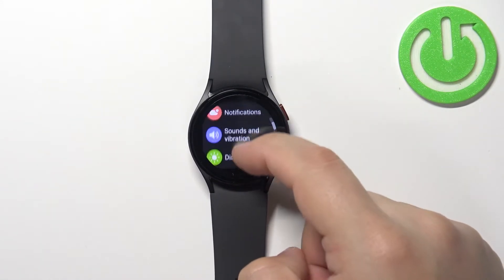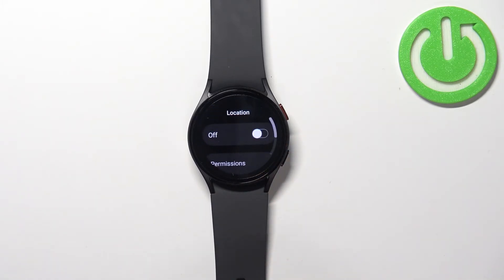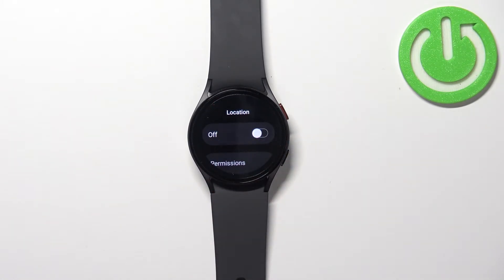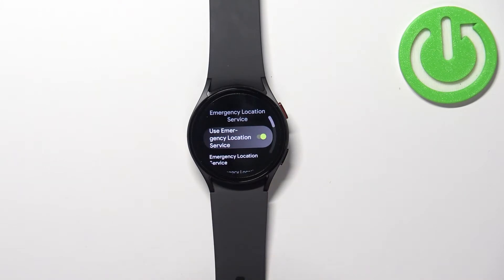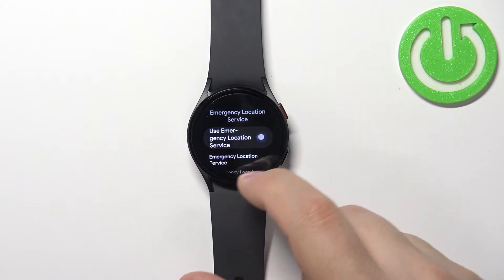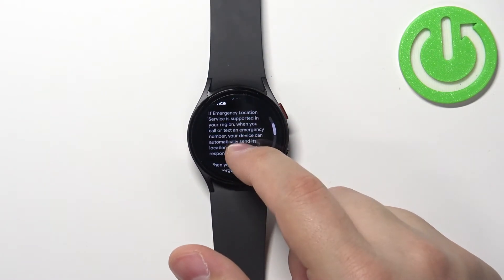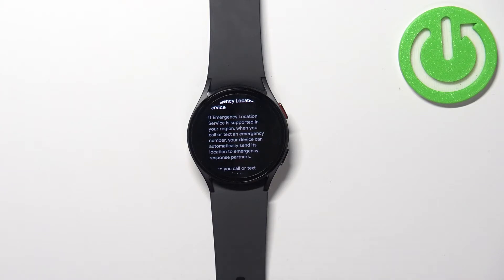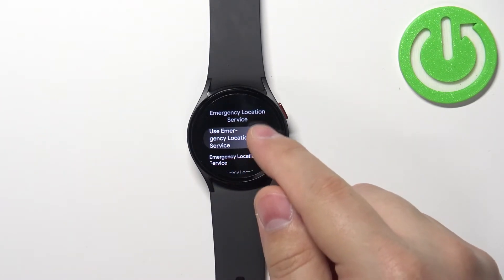How to Enable / Disable Location in Samsung Galaxy Watch 5 - Location Services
In this video tutorial we will show you how to use location services in Samsung Galaxy Watch 5. You can find this option in main settings.

How to Activate Location in Samsung Galaxy Watch 5? How to Use Location Services in Samsung Galaxy Watch 5? How to Deactivate Location in Samsung Galaxy Watch 5? How to Switch Off Location in Samsung Galaxy Watch 5? How to Switch On Location in Samsung Galaxy Watch 5?